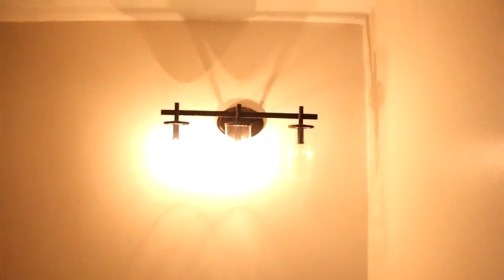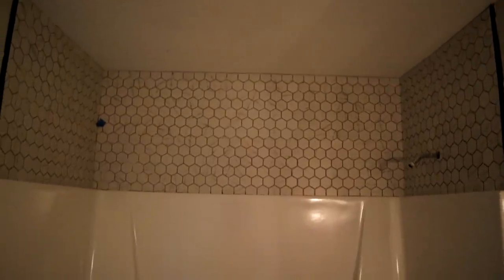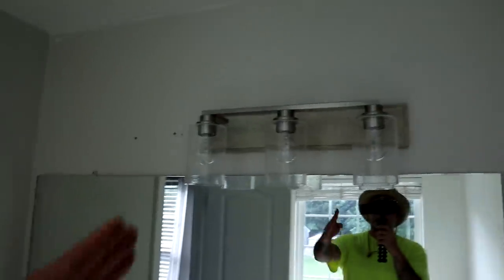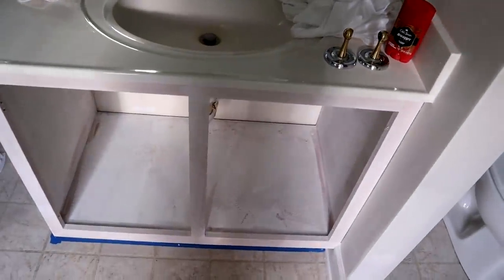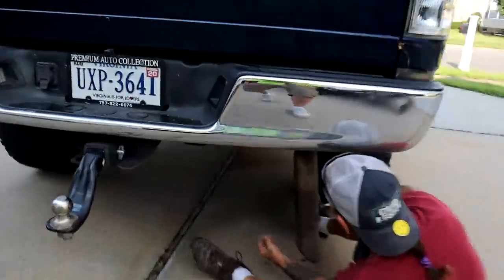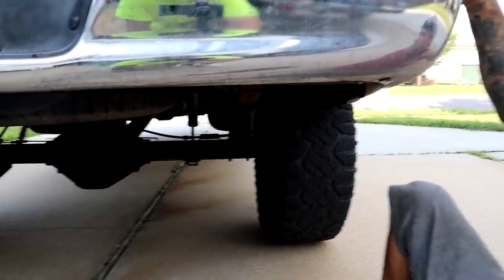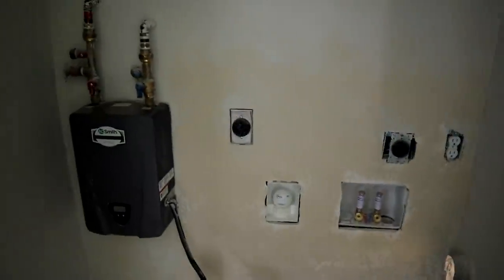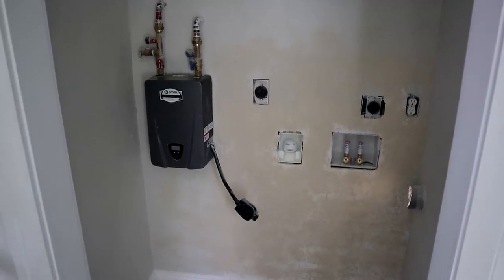I found our next flip house...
It's 105 degrees today. And its me and Rabbit. Then we stumble upon what might be our next flip house.